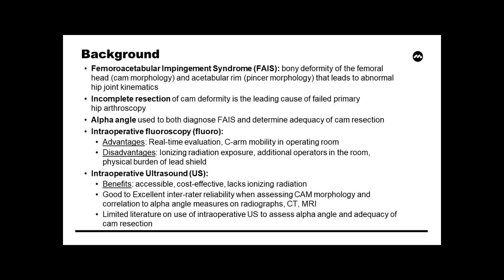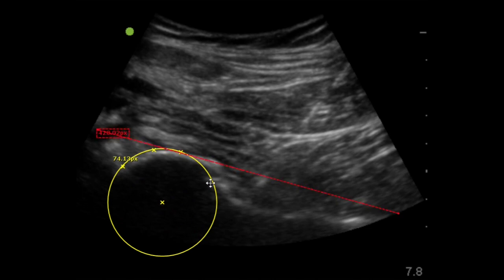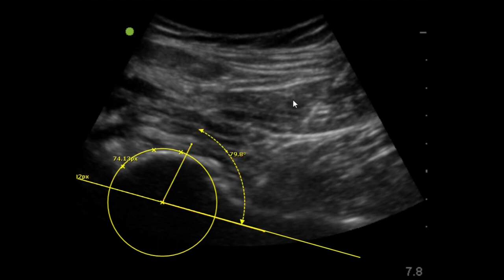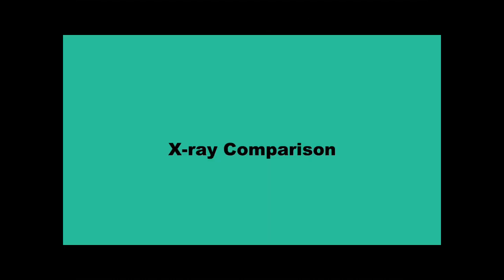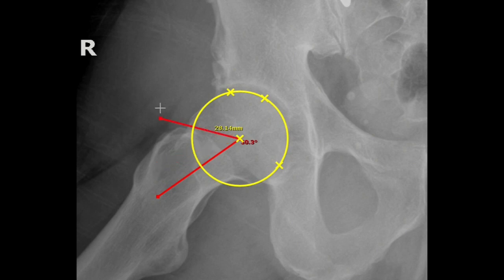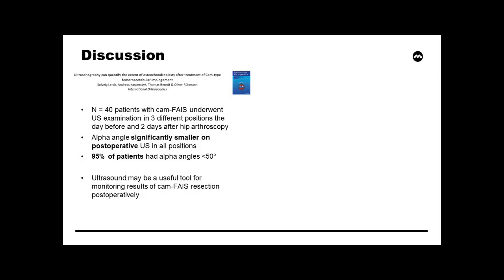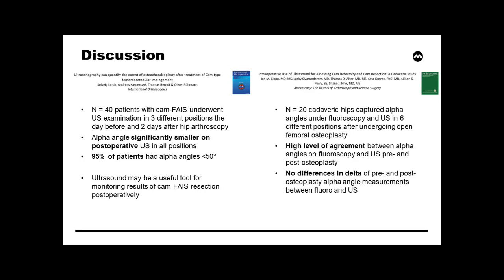Intraoperative Use of Ultrasound for Assessing Cam Deformity and Cam Resection